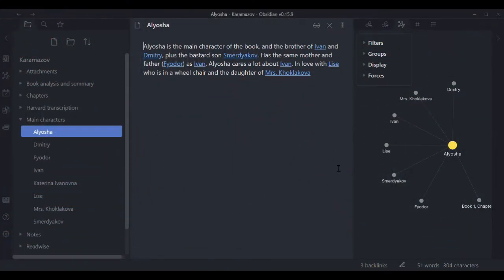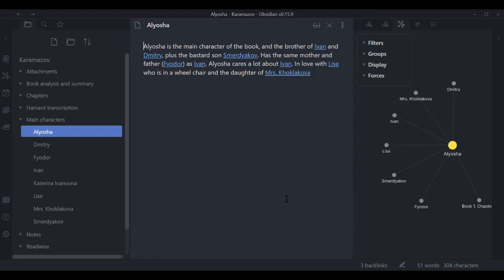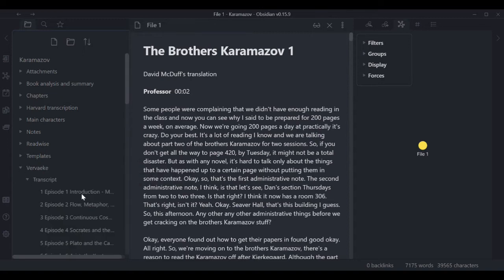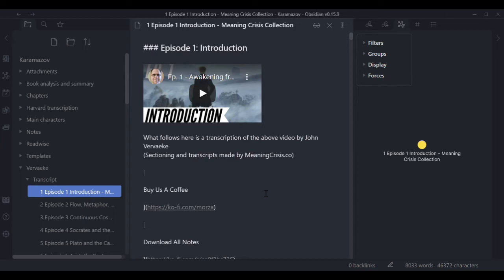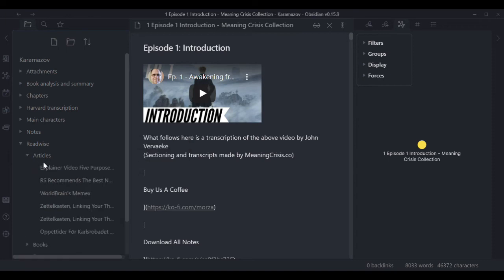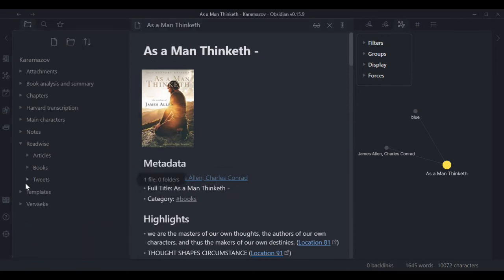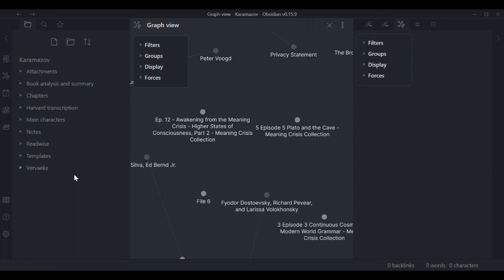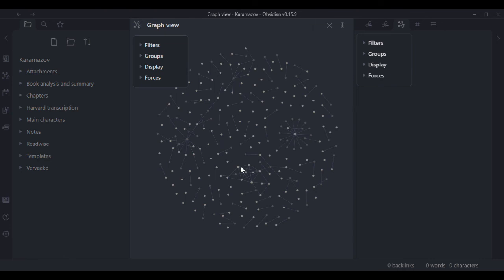Obsidian as a knowledge tool - an example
Here's an example of how you can use Obsidian, Instapaper, Readwise, and more to build knowledge around a certain subject. My example here is understanding the book "The Brothers Karamazov".

Please experiment with these yourself, and let's see where we end up.